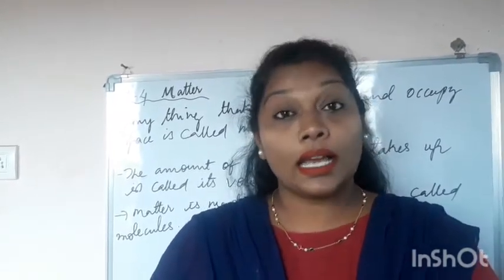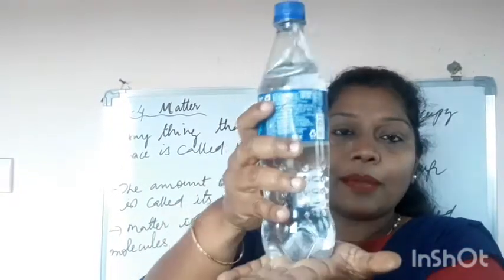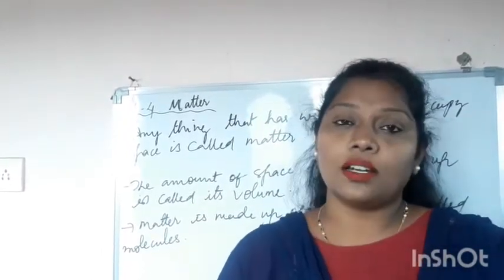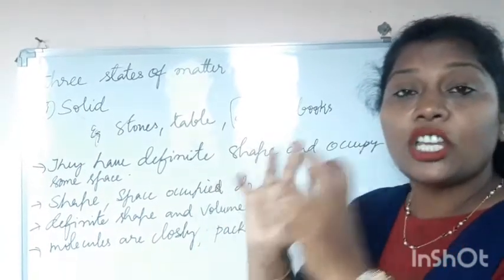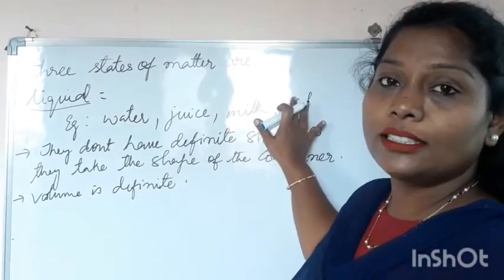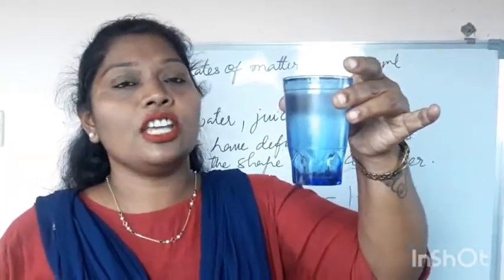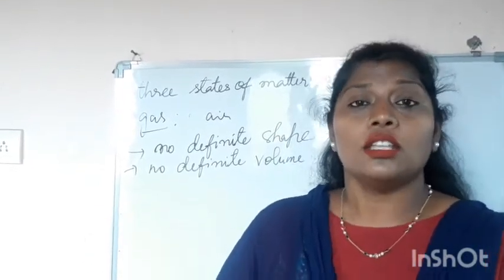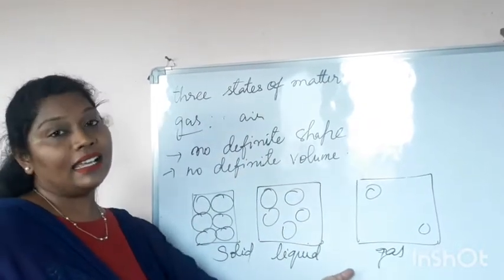L-4 matter class 4 part1